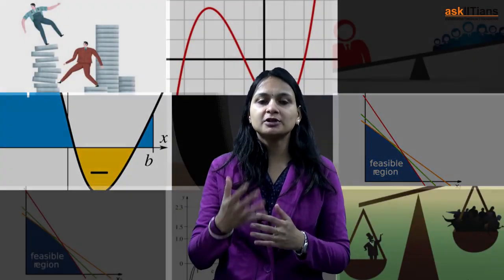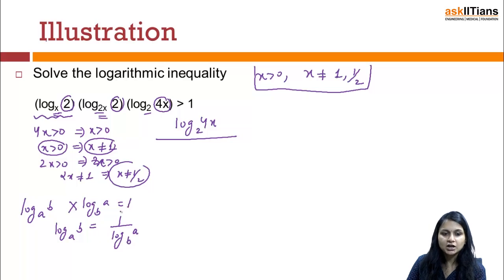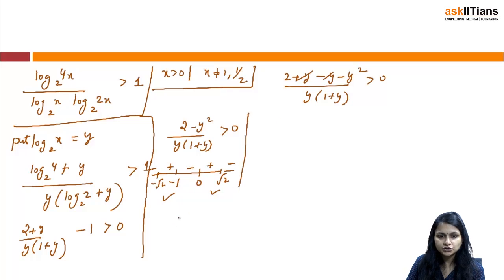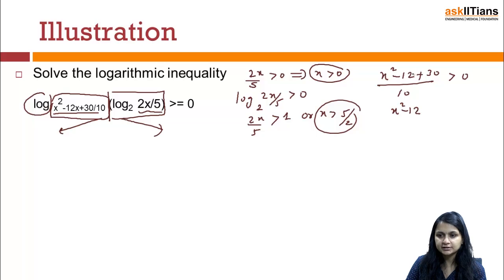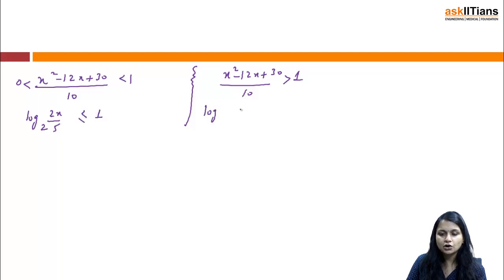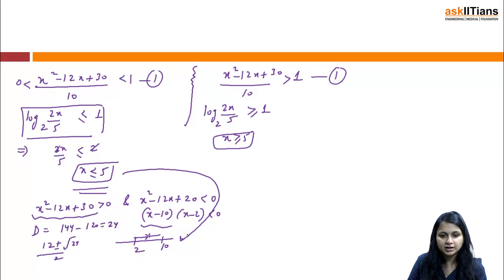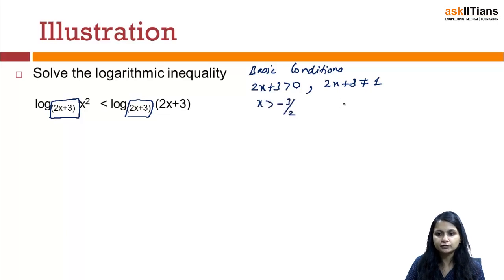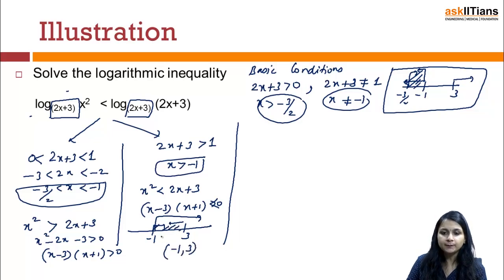Logarithm Inequalities Complexities | Lecture-8| Maths | Grade 12 | JEE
🌟 Introducing AskIITians YouTube Channel Playlist for Class JEE Math - Inequalities 🌟

Vinti Singhai mam has explained  Inequalities | Logarithm Inequalities Complexities

For more information on Permutation and Combination, refer to our revision notes on JEE Math